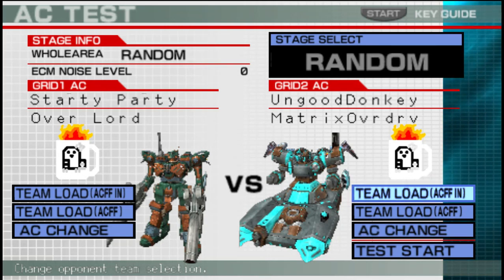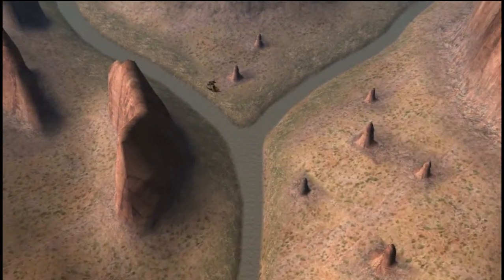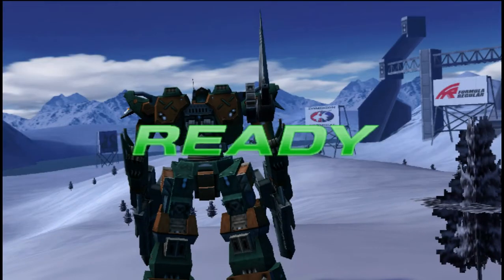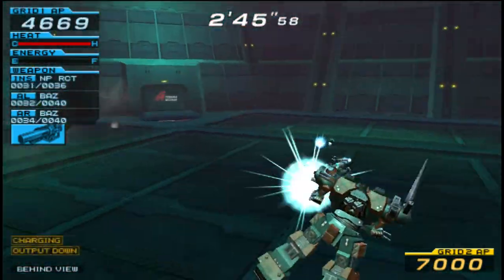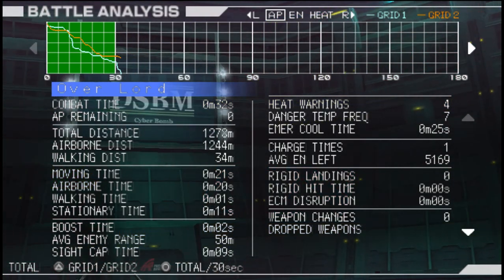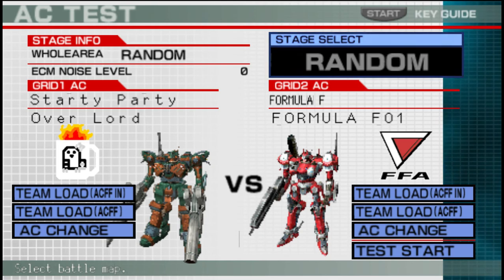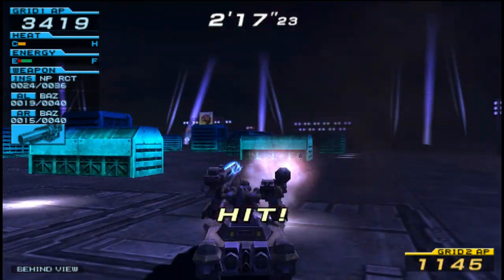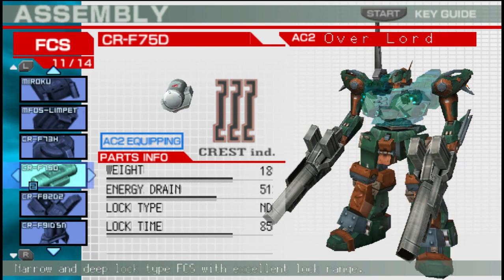AC AI Boss Pt 2 - Matrix Overdrive Vs Over Lord (Death to the king!)